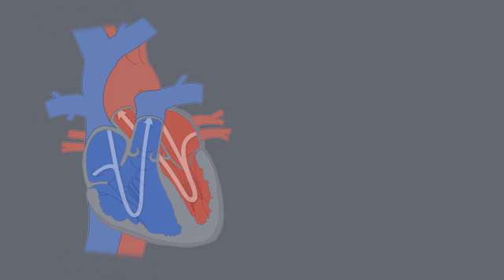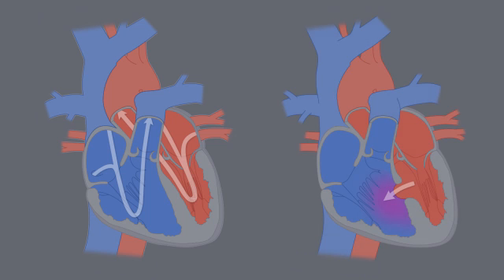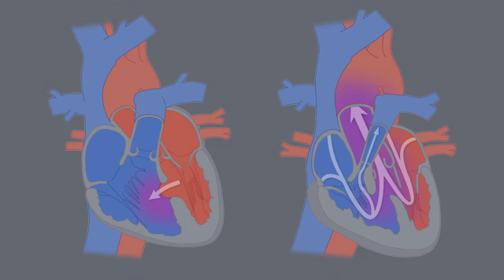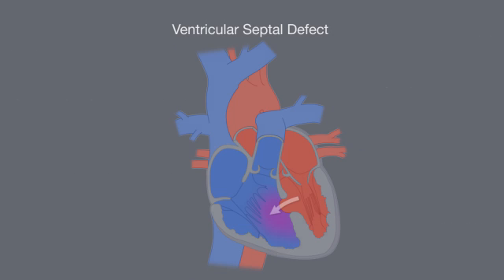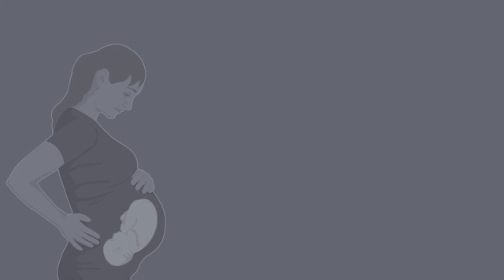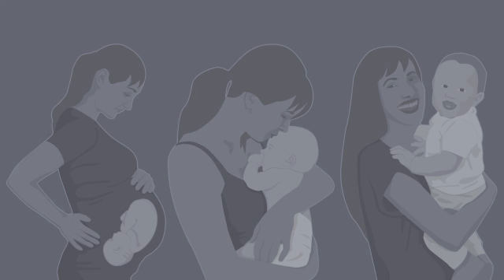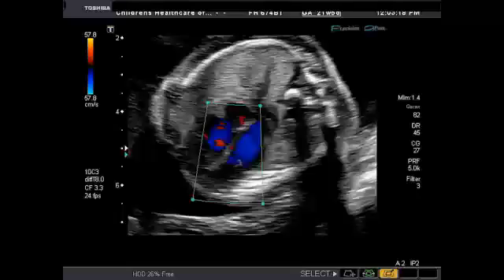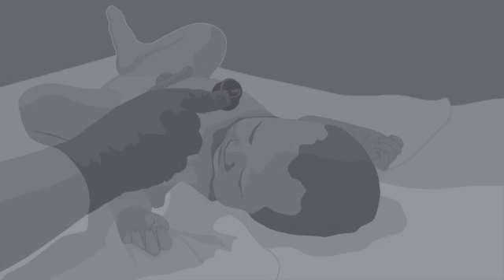Congenital Heart Defects (CHDs)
Birth defects of the heart, known as a congenital heart defects, or CHDs, affect the structure of a baby’s heart and the way it works. CHDs are the most common birth defect in babies born in the US. About 1 in 100 babies is born with a CHD. The most common type of CHD is a ventricular septal defect, which is a hole in the wall between the lower chambers of the heart. While some, especially severe, CHDs might be detected during pregnancy, some aren’t detected until after birth or later in life.